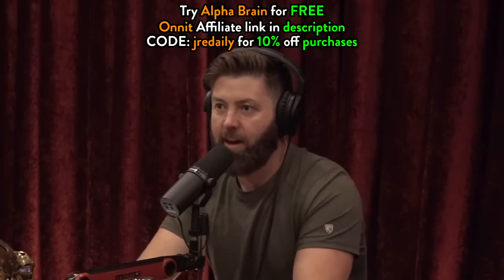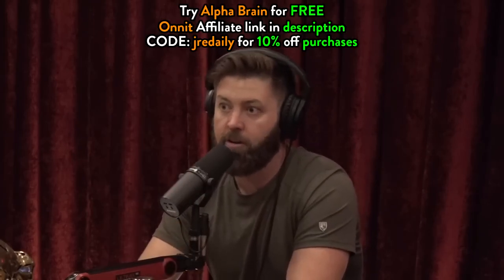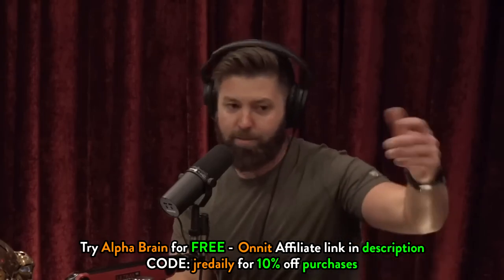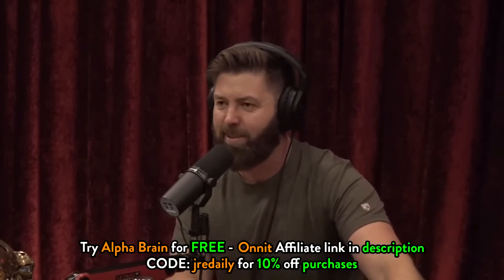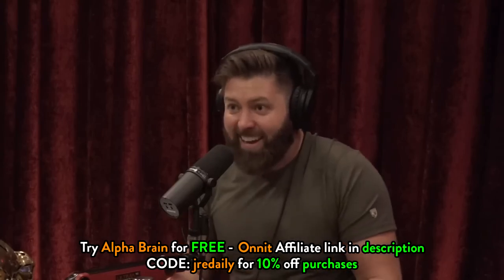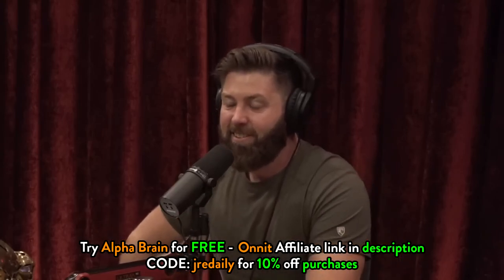Joe Rogan BRINGING BACK THE WOOLLY MAMMOTH! Real-Life Jurassic Park is Incoming!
Joe Rogan & Forrest Galante sit down and discuss the possibility of reintroducing prehistoric animals like the Woolly Mammoth back to the modern world. Jurassic Park vibes are crazy.

Forrest Galante is an international wildlife adventurer, conservationist, author of "Still Alive: A Wild Life of Rediscovery" and host on Discovery Channel.

Clip taken from JRE #1927 w/ Forrest Galante

Host: Joe Rogan @joerogan
Guest: Forrest Galante
Producer: Jamie Vernon @jamievernon